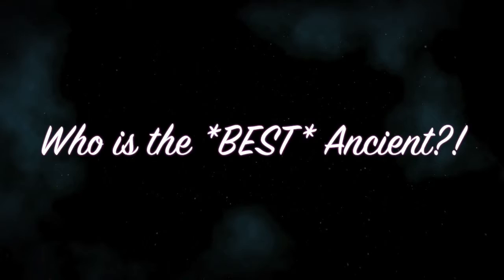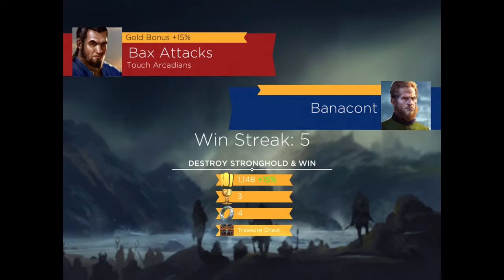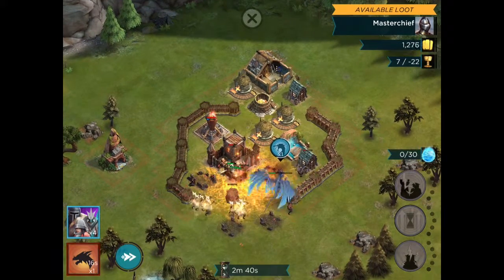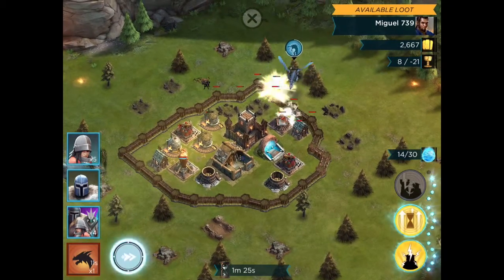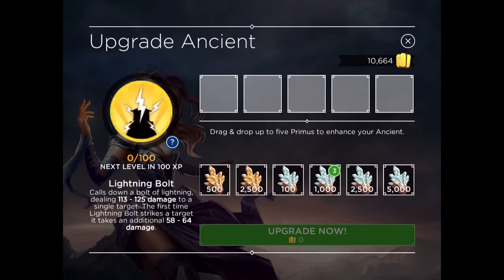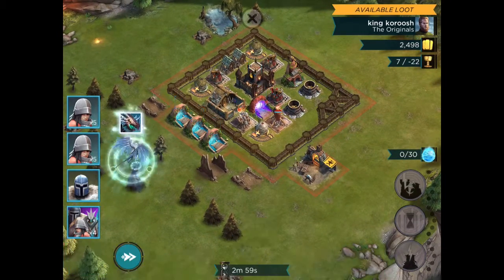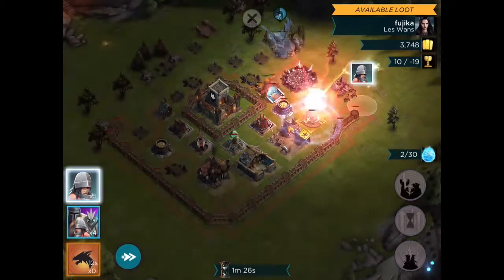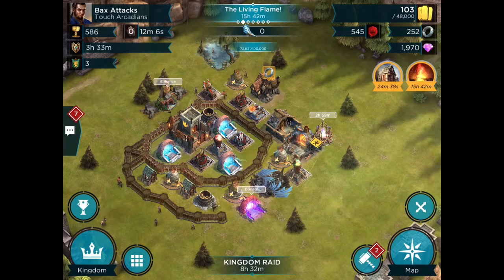Rival Kingdoms | Let's Play #10 | First Look at Lyris SH5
Episode #10 in our "Let's Play!" for Rival Kingdoms, looking at the Lightning Ancient we receive by Daily Rewards on Day 7 - one of the most under-appreciated ancients in all of Estara!